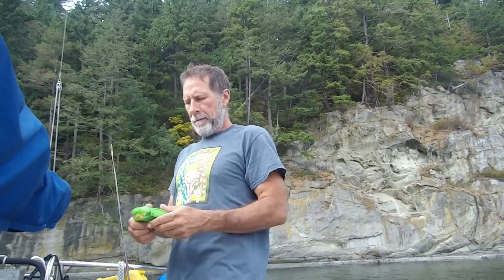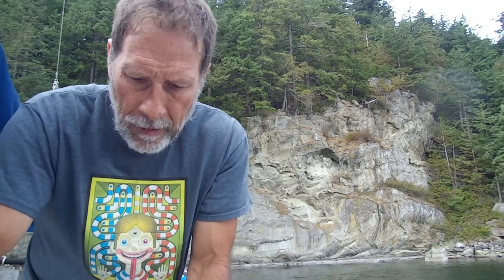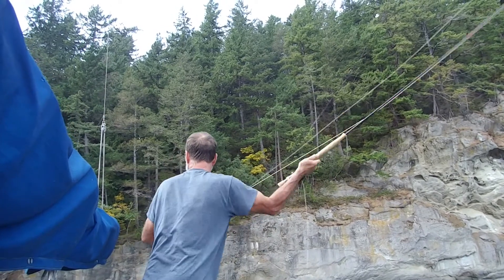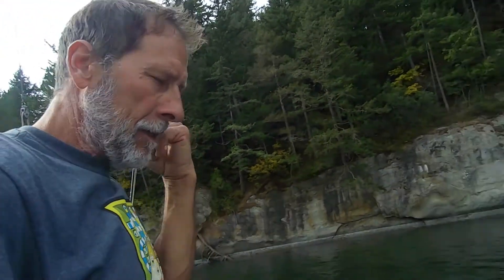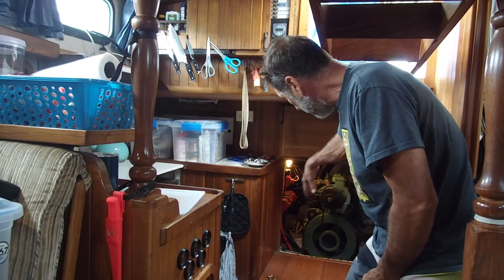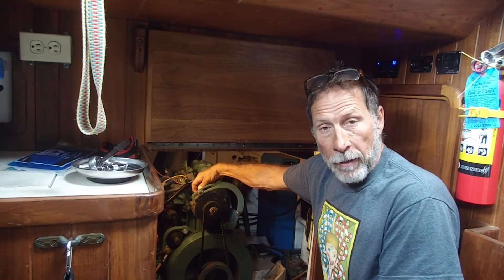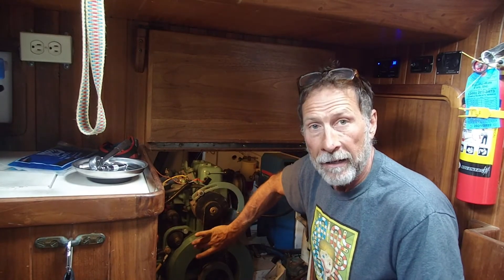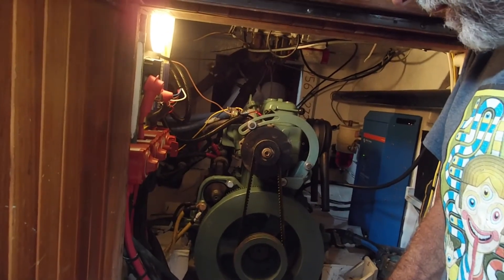FlyFishing Off My Sailboat San Juan Islands Sailing Adventure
In this video we FlyFish for Salmon off my Sailboat and Get preparfed for Bad Weather. We also work on the engine when we shear a Bolt off Alternator which could have spelt disaster